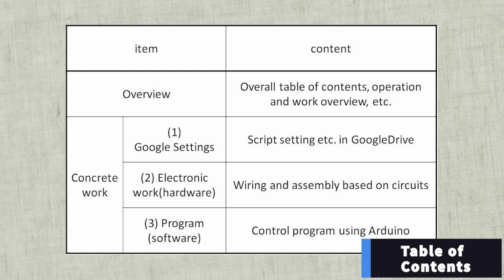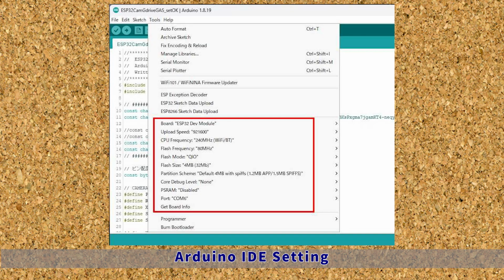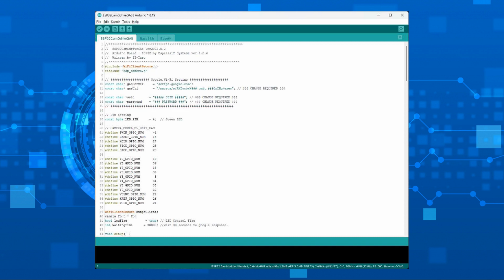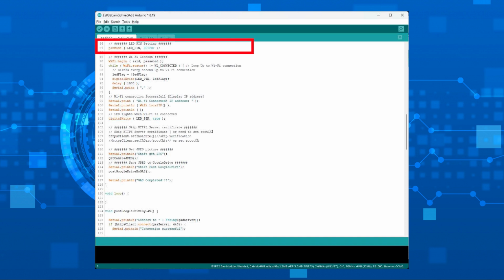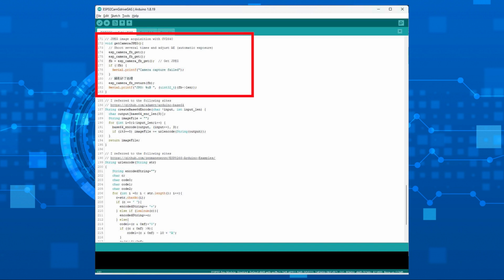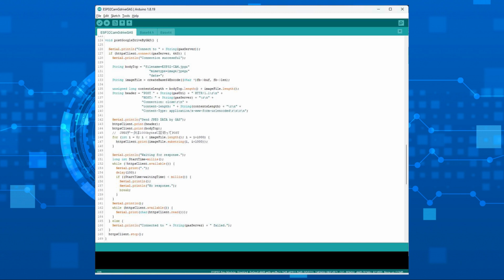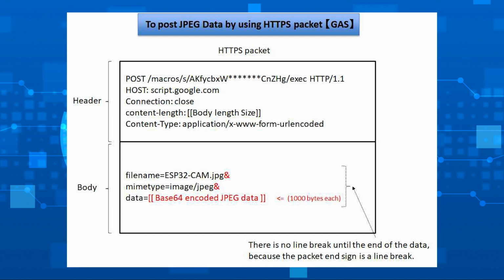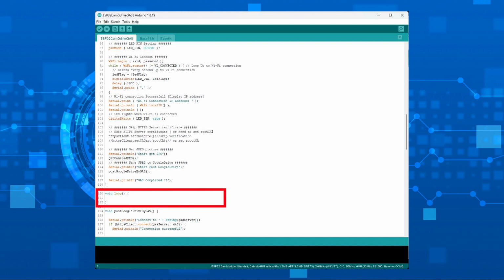Save to GoogleDrive with ESP32 and OV2640 [GAS] (Software)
We will make an IoT camera using ESP32 and OV2640.
The acquired image is saved in GoogleDrive using Google App Script[GAS].
This time it will be an software, so please refer to the following URL for other specific work.

● Google Drive image saving by Google App Script [GAS]

1) Specific work 1. Google cloud settings

2) Specific work 2. Hardware

3) Specific work 3. Software

● Google Cloud API "Save to GoogleDrive with ESP32 and OV2640"